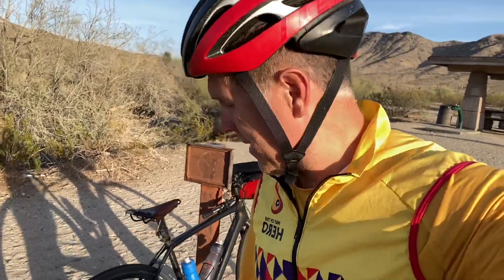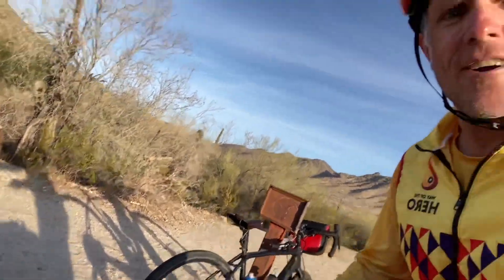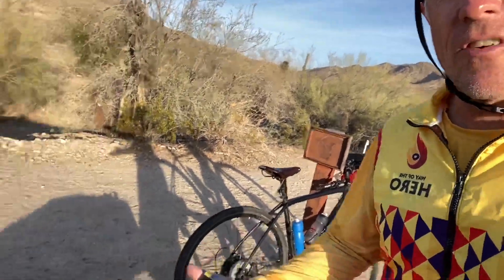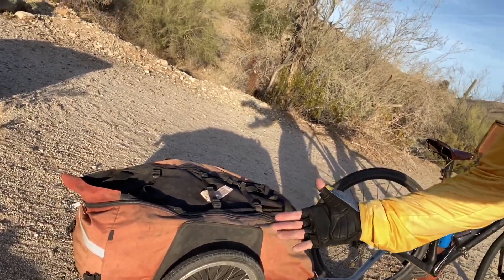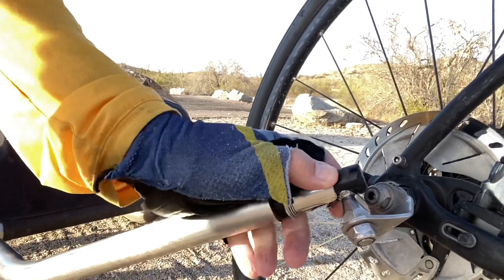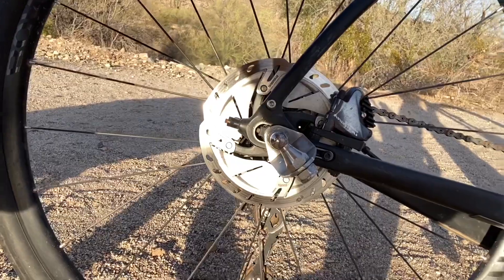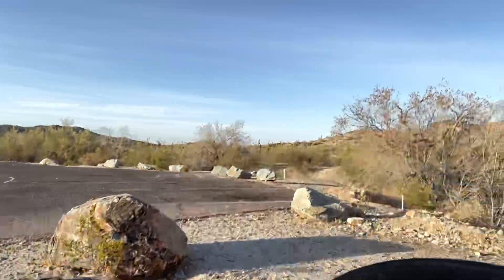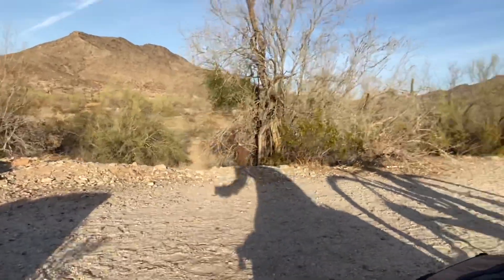Intro to the Radical Design cycle touring trailer.